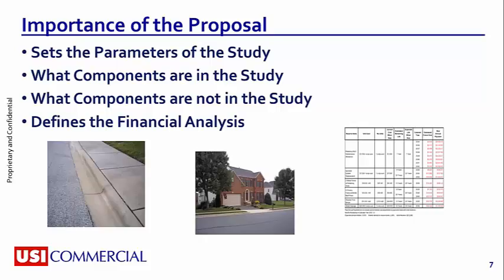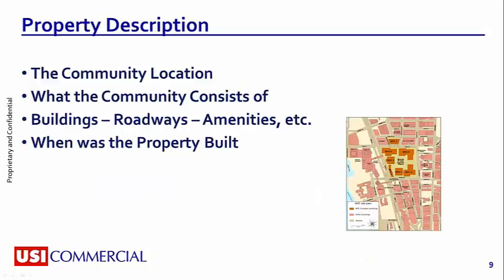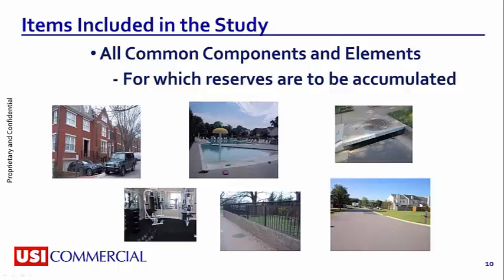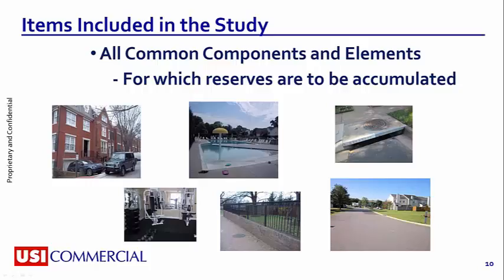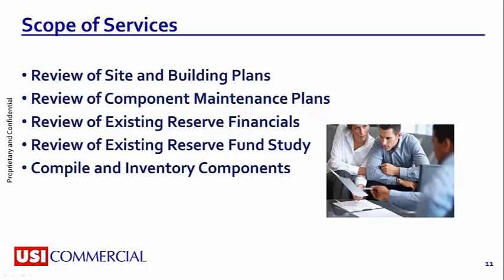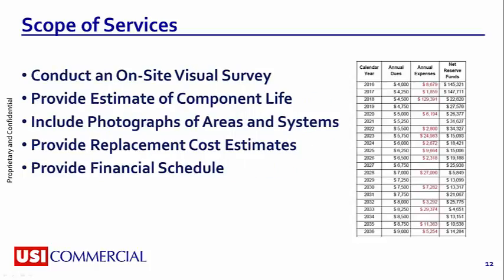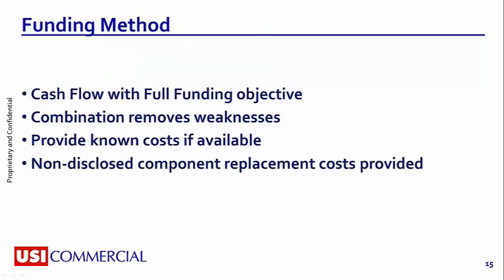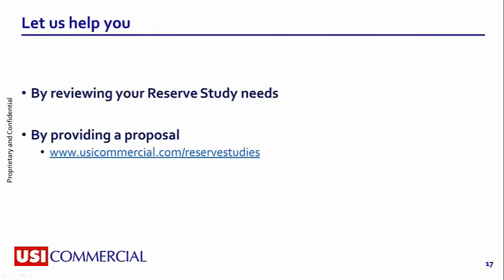The Reserve Study Function and Purpose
Reserve Study proposal details, Study inclusions, time period, financial and property analysis, funding method and scope of services, and the client review and revision process.